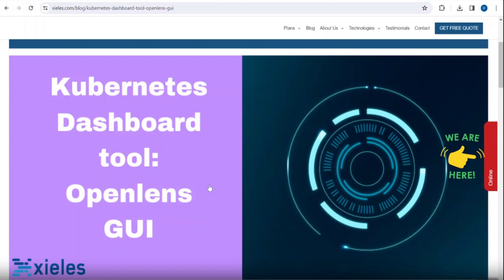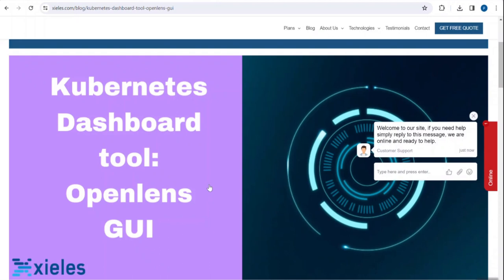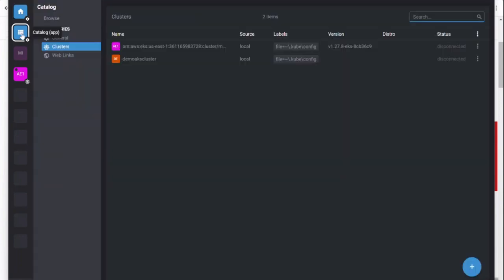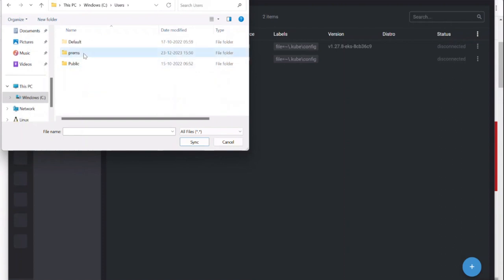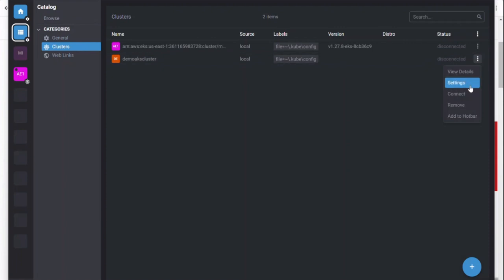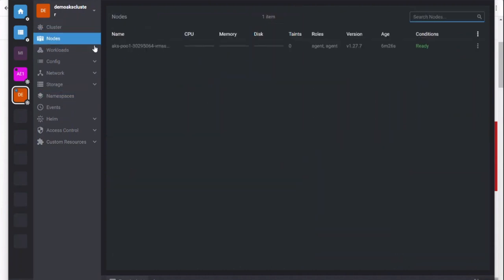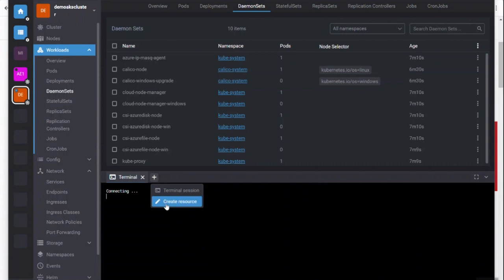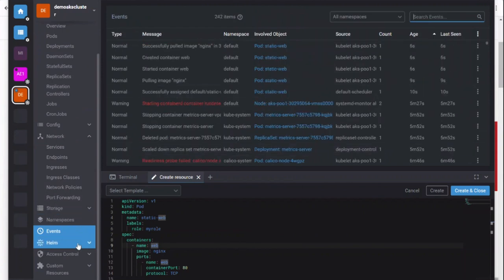OpenLens IDE For Kubernetes Cluster Management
OpenLens IDE is a popular Kubernetes integrated development environment (IDE) that offers a comprehensive platform for managing, monitoring, and debugging Kubernetes clusters and applications.